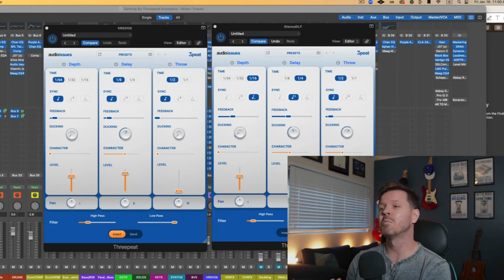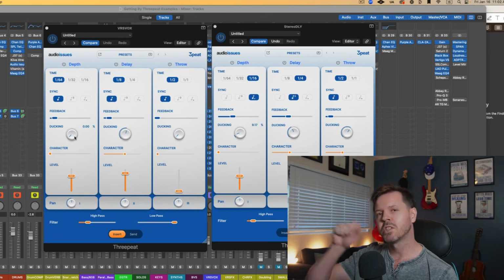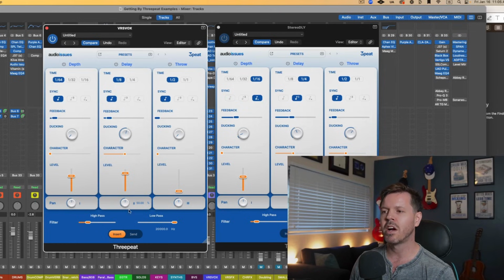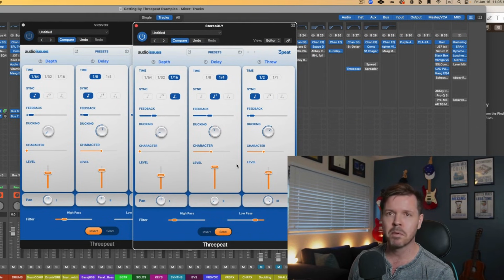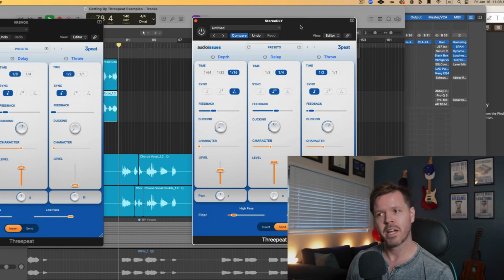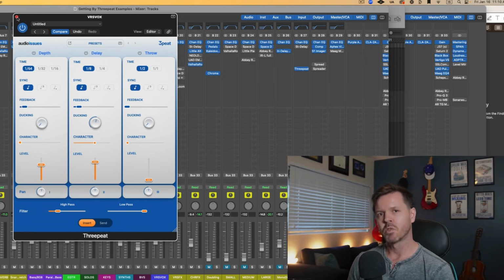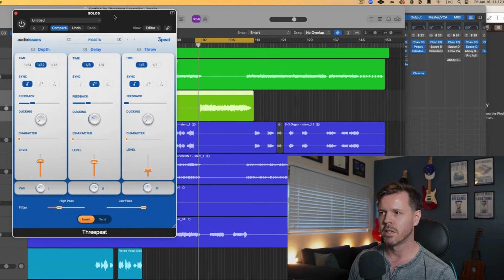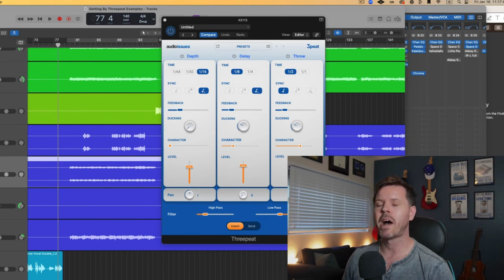This New 3-in-1 Delay Plug-in Changes How You Mix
Threepeat helps you create depth, rhythm, and atmosphere with three delay engines built for creativity. Whether you need stereo depth, rhythmic repeats, or lush echoes, Threepeat makes delay fun, fast, and musical again. No convoluted routing. No confusing modulation. Just instant results—whether you’re working on your first demo or your next release.

Depth: For short slapback, doubling, and stereo width

Delay: For rhythmic echoes synced to your track

Throw: For long, lush repeats and dramatic delay throws

Just pick your flavor, push some faders, and you’re done.

✅ My Audio Issues Speed EQ Plug-in helps you easily EQ your audio recordings and music productions
✅ Step By Step Mixing: How To Create Great Mixes Using Only 5 Plug-ins helps you understand EQ, compression, reverb, delay, and saturation
✅ Speed Up Your Mixing Process By Dropping Your Tracks Into my Industry-Tested Template

Studio Gear I Can't Live Without:

↪️ Apple Computers
↪️ Universal Audio Apollo Twin Interface
↪️ Sony MDR 7506 Professional headphones
↪️ Sony ZV-E10 DSLR camera for content creation
↪️ The PreSonus Monitor Station
↪️ Focal CMS 50s studio monitors with a sub
↪️ Behringer Behritone mix cube (discontinued, but the Avantones are a great alternative)
↪️ Aston Microphones (I have the Spirit and the Origin and they are both great)
↪️ Blue Microphones
↪️ Shure Microphones
↪️ Audix Microphones
↪️ Auralex acoustics and DIY panels
↪️ IsoAcoustics monitor stands